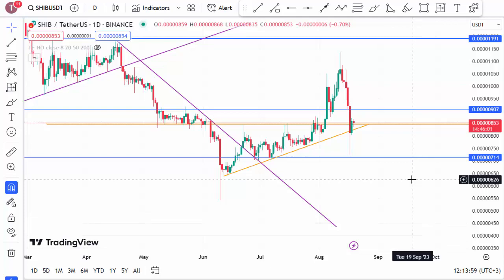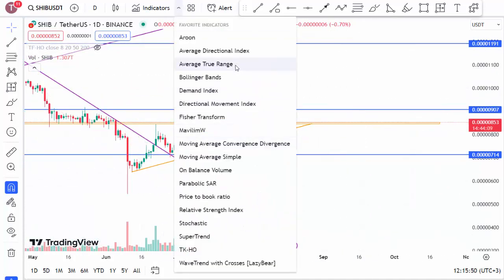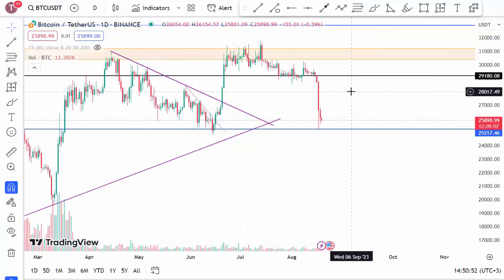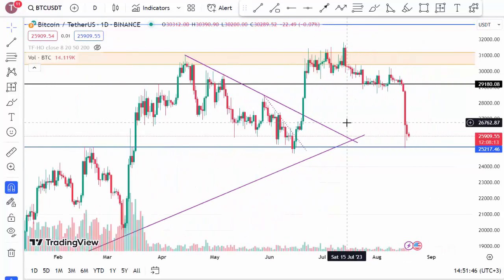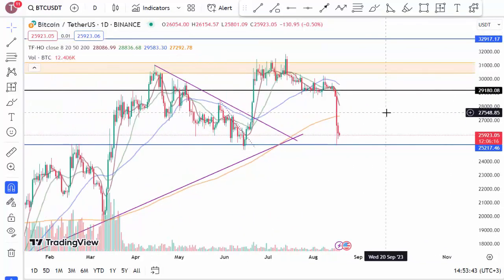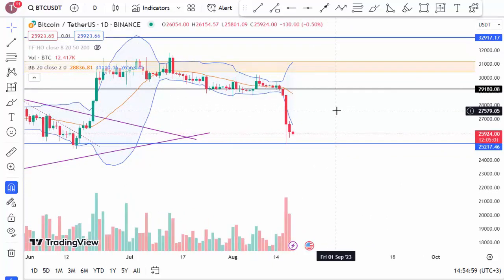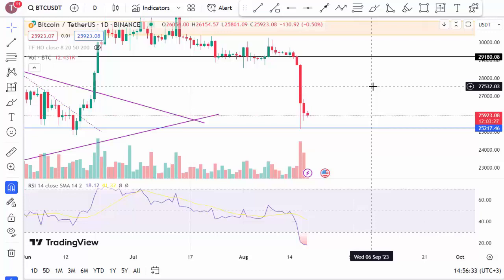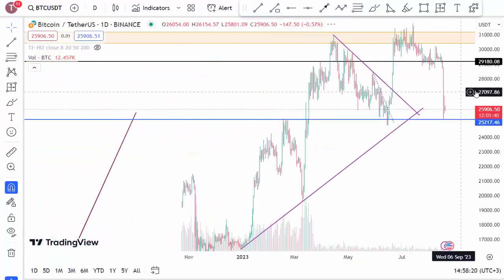Shiba Inu (SHIB) Coin Price News Today - Price Forecast! Technical Analysis Update +Bitcoin Analysis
Stay updated with the most recent developments in the world of Shiba Inu cryptocurrency! In this video, we'll dive into the Shiba Inu coin's current price and conduct a technical analysis to provide insights into its potential future movements.

In this video, we also examined the Bitcoin (BTC) market structure as a bonus. We also shared the Bitcoin (BTC) price action with you. However, we have reserved a long section because we wanted to give you a detailed Bitcoin (BTC) technical analysis.

📈 Shiba Inu Price Prediction and Analysis 📉
Discover the latest Shiba Inu price news and predictions. We'll explore how high Shiba Inu can go based on market trends and expert opinions. Our team of analysts will provide you with an in-depth Shiba Inu price analysis, considering both short-term fluctuations and long-term growth potential.

📰 Shiba Inu Coin News Today 📰
Stay informed about the most recent Shiba Inu coin news that could impact its price and overall market sentiment. We'll cover all the essential updates and announcements surrounding Shiba Inu, helping you make informed decisions in this dynamic cryptocurrency landscape.

🔍 Shiba Inu Technical Analysis and Forecast 🔍
Get a comprehensive Shiba Inu crypto technical analysis that examines crucial price levels, chart patterns, and indicators. Our experts will break down the technical aspects, providing you with a clear understanding of the potential price movements in the coming days and weeks.

🌐 Shiba Swap and Shiba Inu Ecosystem 🌐
Learn about Shiba Swap, the decentralized exchange associated with the Shiba Inu ecosystem. We'll explore its impact on the coin's value and the broader cryptocurrency market. Stay updated on the latest features and developments within the Shiba Inu token environment.

Whether you're a seasoned investor or just curious about the Shiba Inu coin's potential, this video has everything you need to know. Don't miss out on the latest trends, price predictions, and news updates regarding Shiba Inu.